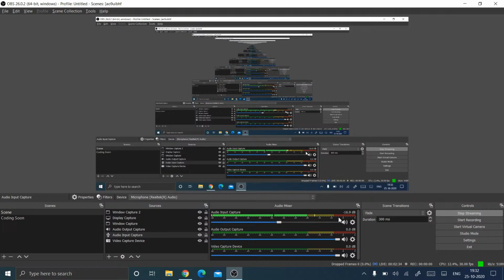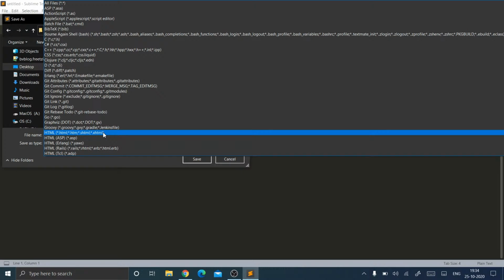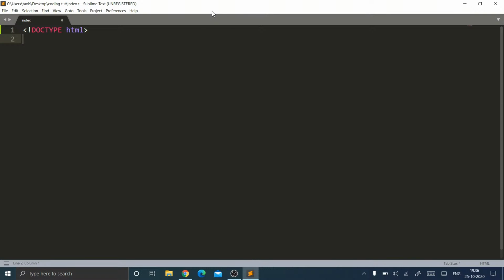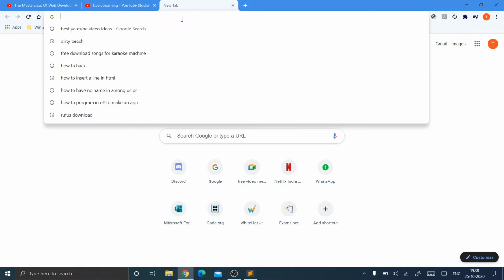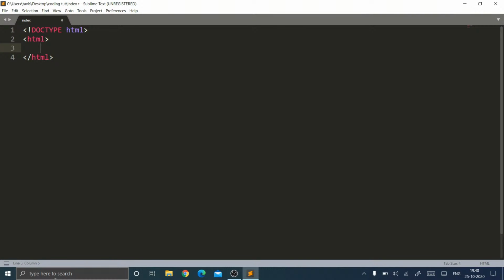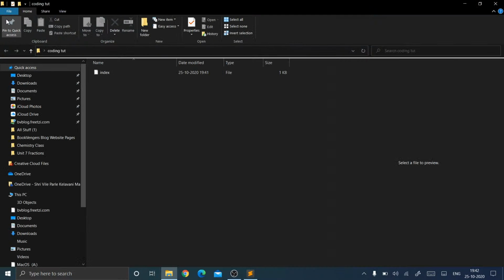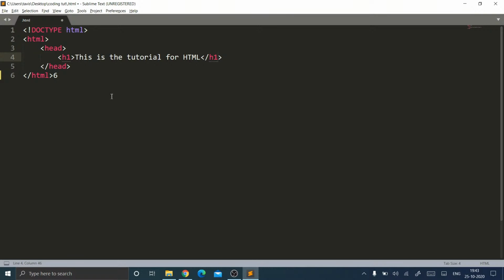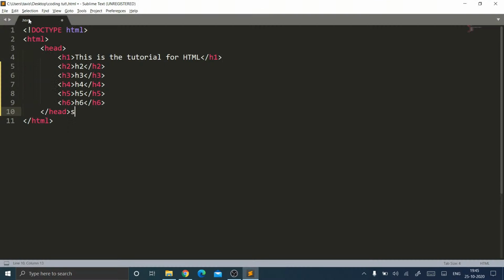The Masterclass Of Web Development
This is a join along course taught by Tavish Jain in HTML5 And CSS